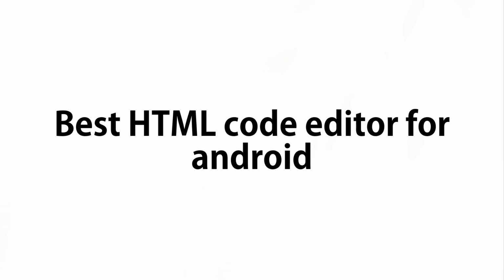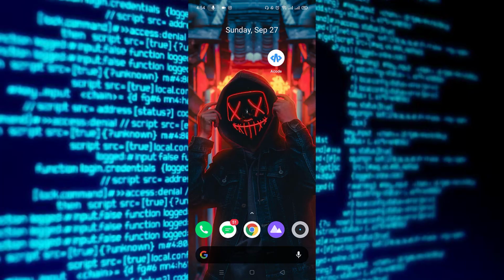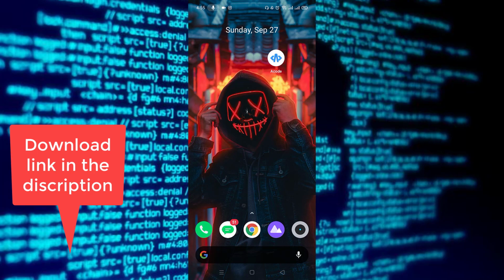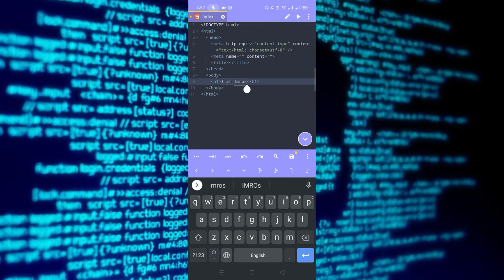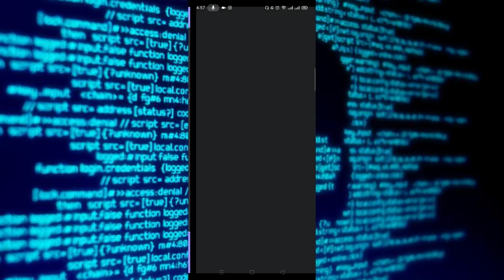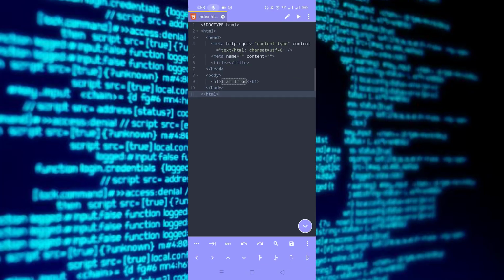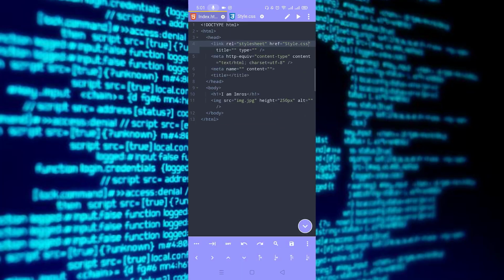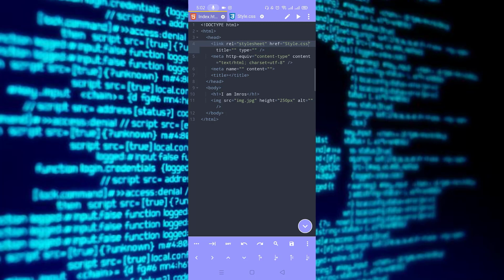Best HTML Code Editor For Android | Top Android Code Editor for Programmers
In this video, I have shown The best code editor for android. Acode is one of the best android code editor app.